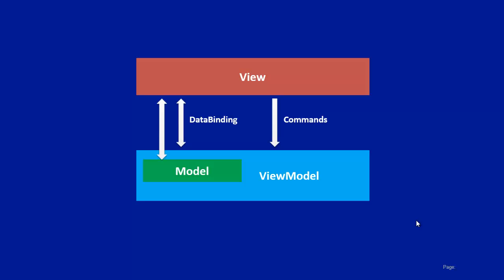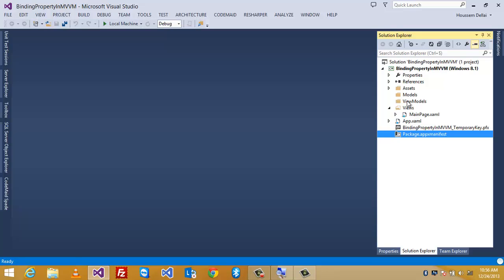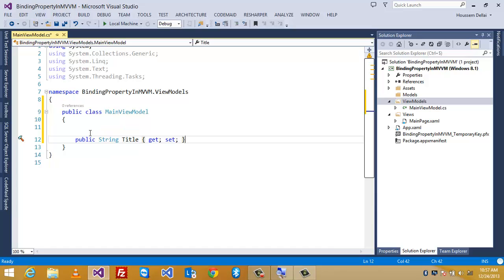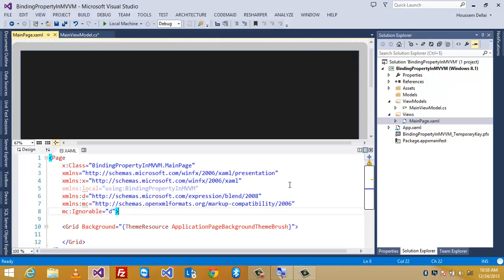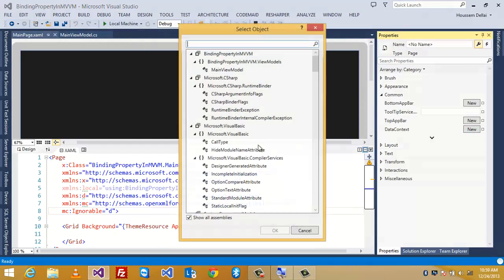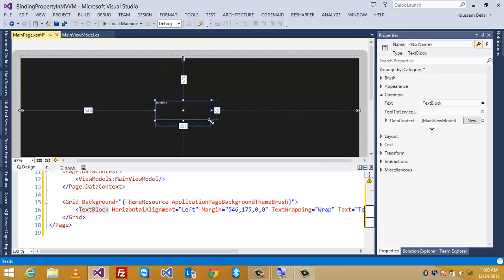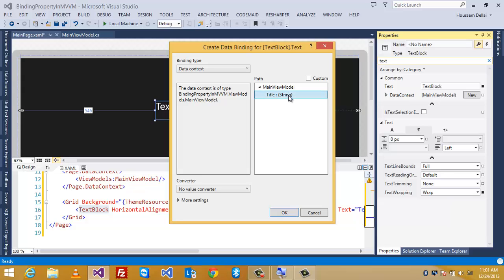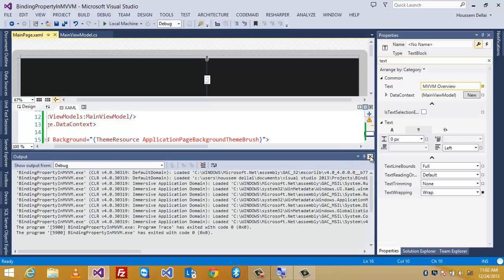Binding a Property in XAML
This video shows how to bind a property to the view in MVVM.